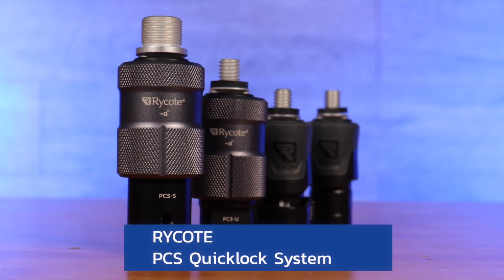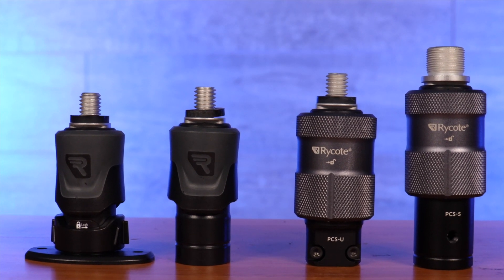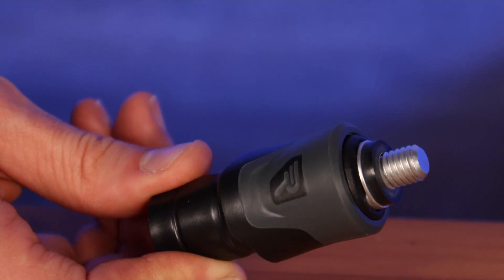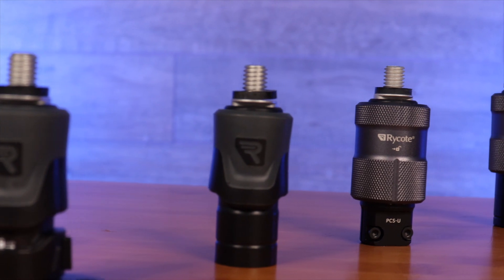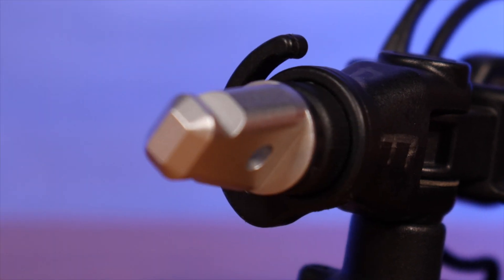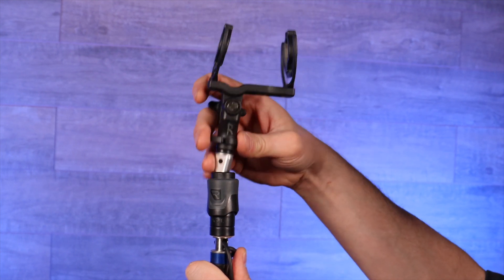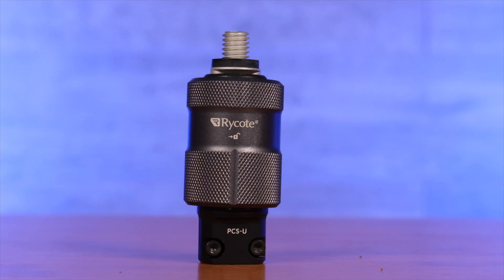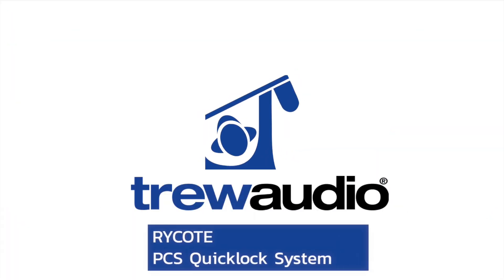Rycote PCS Quick Release System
The Rycote PCS Quick Release system will improve your workflow immensely. The new range of products all have their own unique features offering multiple use cases across a huge variety of products.

The intuitive and incredibly easy attachment and release mechanism allow for a fast and simple swapping of mics (in shock mounts/windshields), antennas, monitors, and more.

When connected it is rock solid and noise-free in operation – especially important for sound professionals.

With its easy one-handed ‘click-in’ attachment and pull collar release mechanism, the PCS Quick Release range provides an incredibly fast and easy operation. The positive ‘click’ on being pressed in and fitted gives you the confidence that it is connected and secure. Releasing is a simple pulling down on the outer collar – quick, easy and secure.